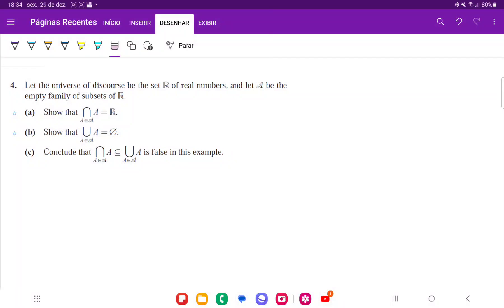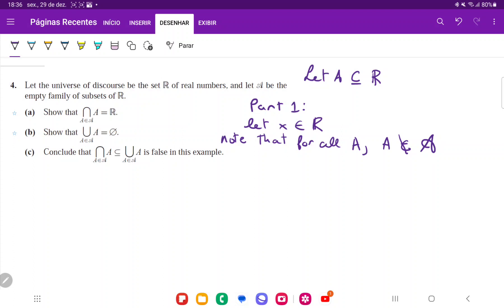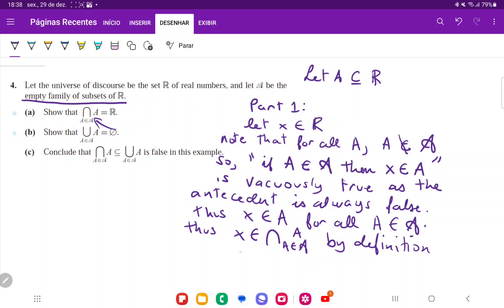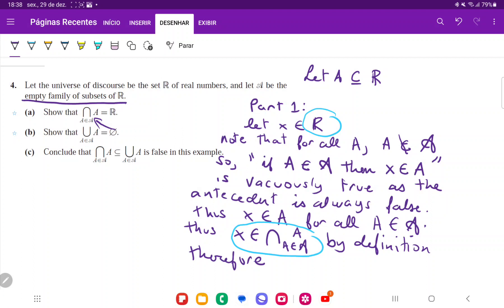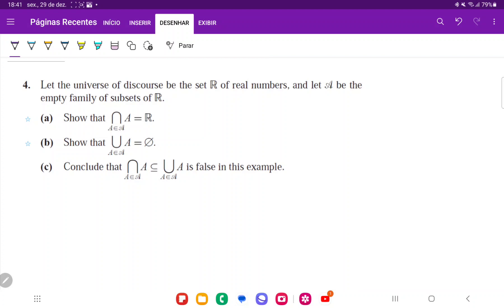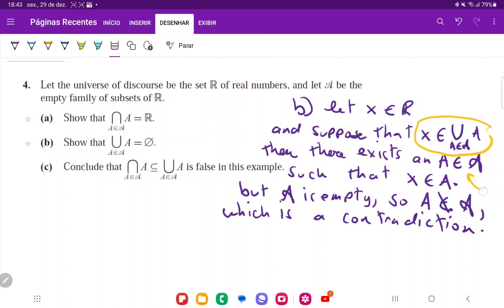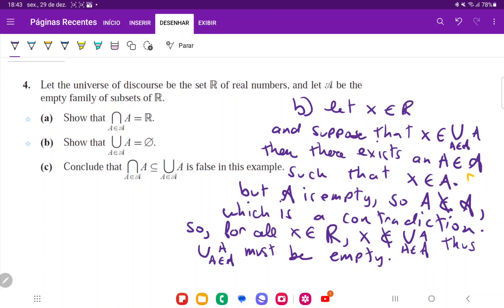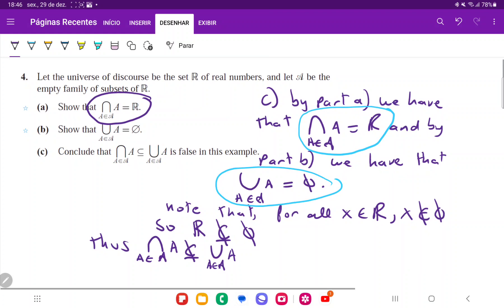2.3.4 - Let the universe be the set R of real numbers, and let A be the empty family of subsets of R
Problem 2.3.4 From Smith/Eggen's A Transition to Advanced Mathematics 7th edition from chapter 2, set theory - Extended Set Operations and Indexed Families of Sets.

Let the universe of discourse be the set R of real numbers, and let A be the empty family of subsets of R.
(a) Show that ⋂_(A∈A) A=R.
(b) Show that ⋃_(A∈A) A=∅.
(c) Conclude that ⋂_(A∈A) A⊆⋃_(A∈A) A is false in this example.